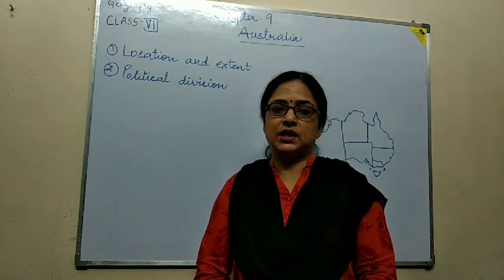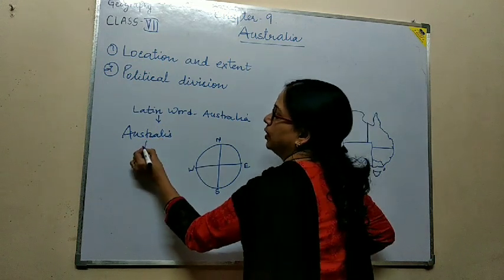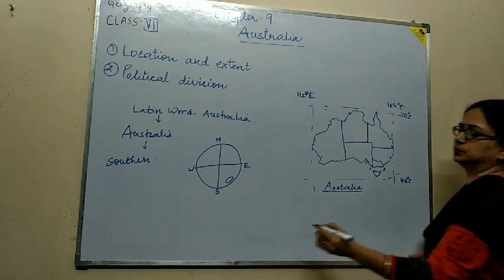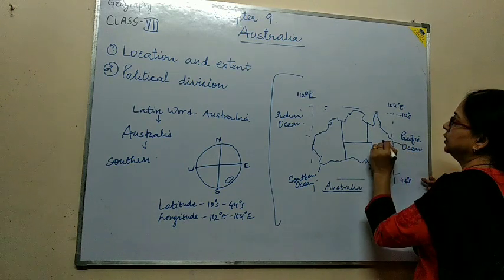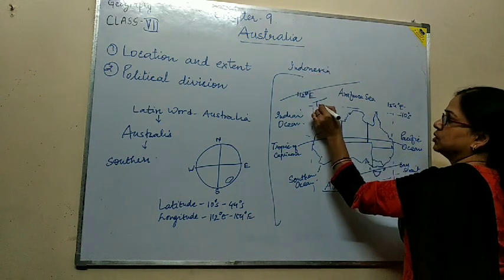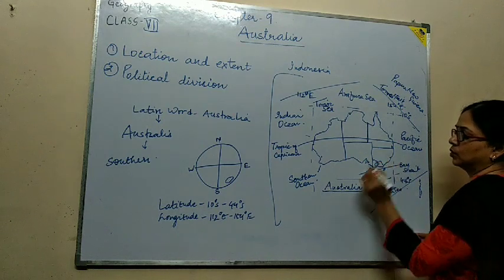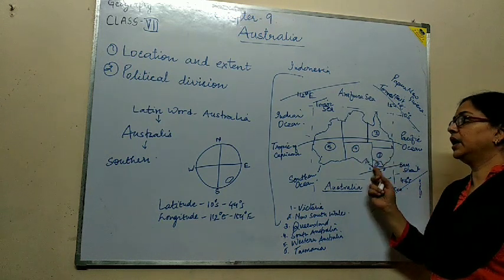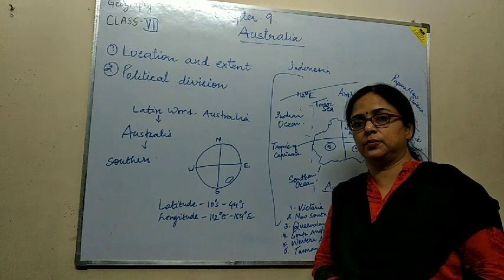Geography Chapter 9 Australia (Class 7)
1. Location and Extent
2. Political Division